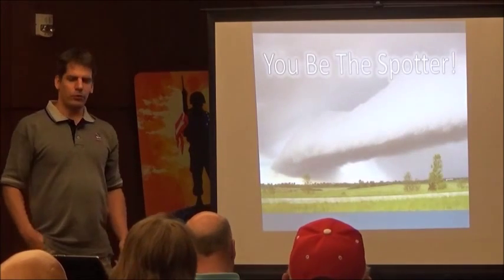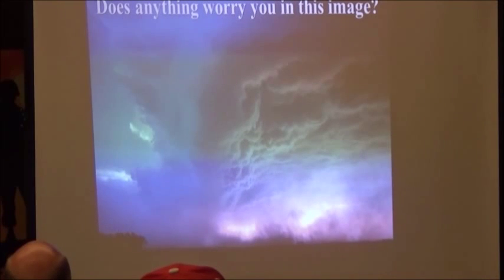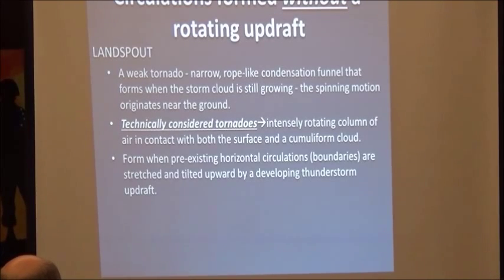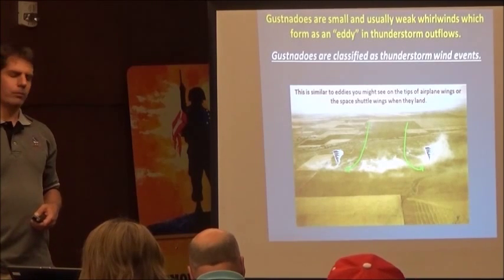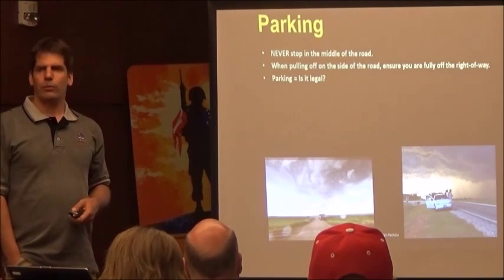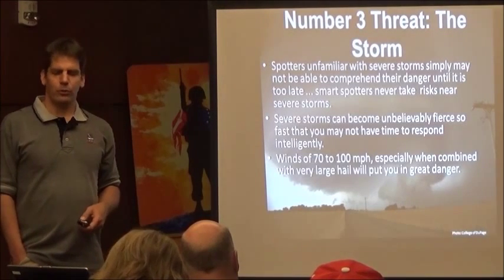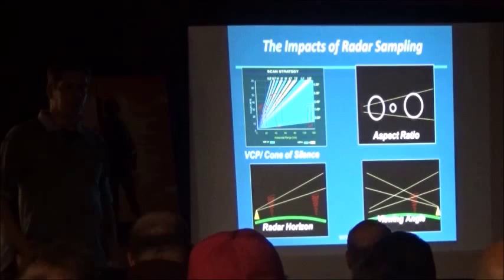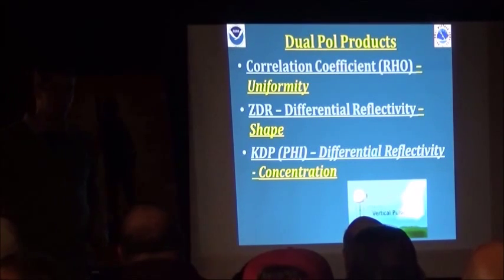ELITE SPOTTER CLASS April 16 2015 Marion Illinois PART 4 OF 4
Links to the other 3 videos here in the description!
Elite Spotter Class presented by Rick Shanklin and Mike York of the National Weather Service Paducah, Ky.